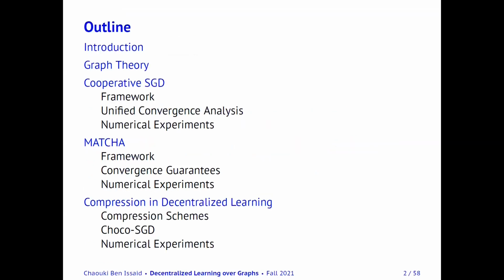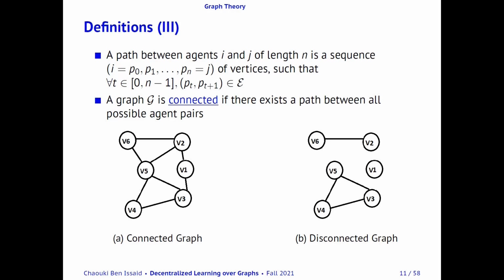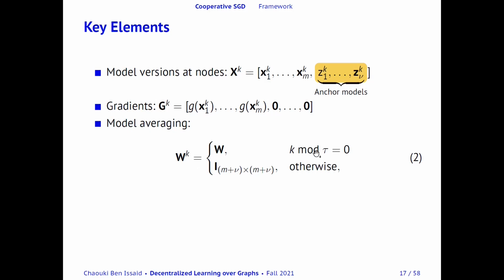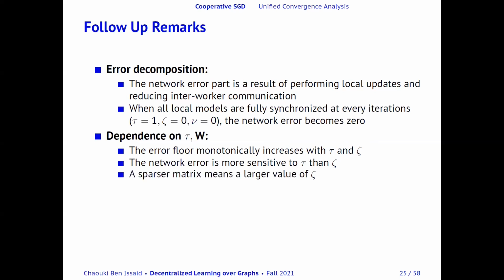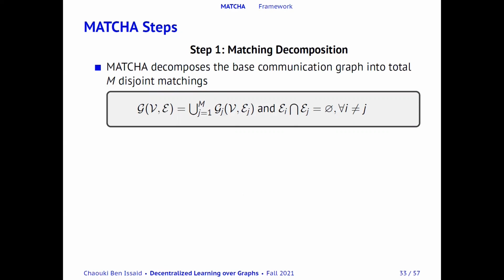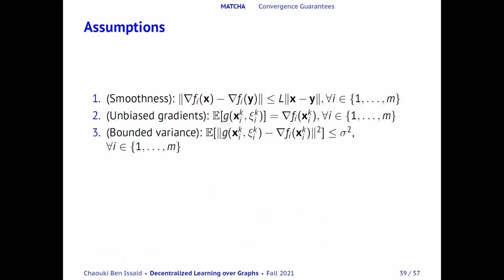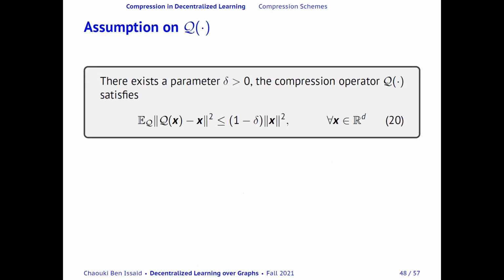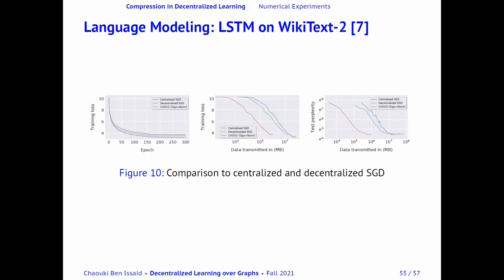Strategic Learning in Wireless Communication: Theory and Applications (LECTURE 5)